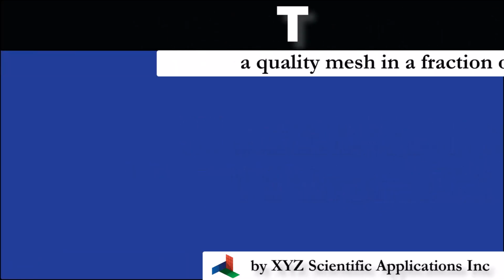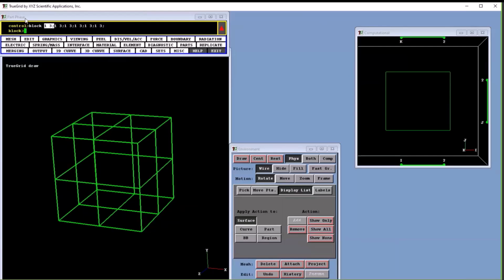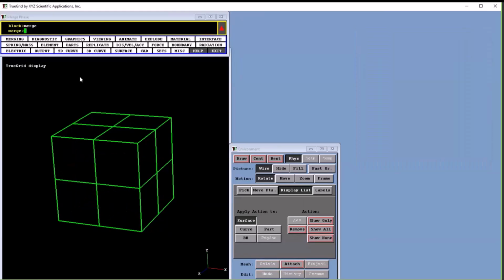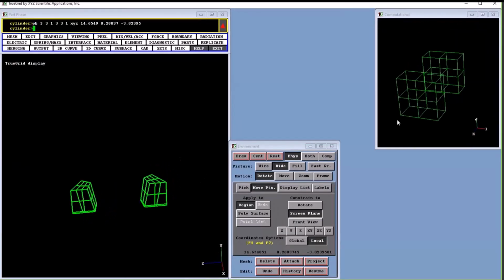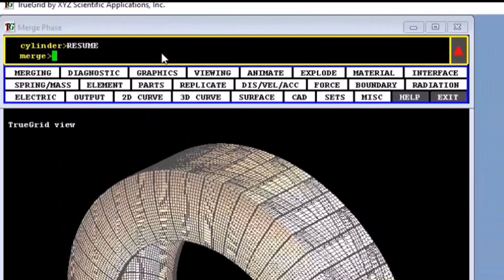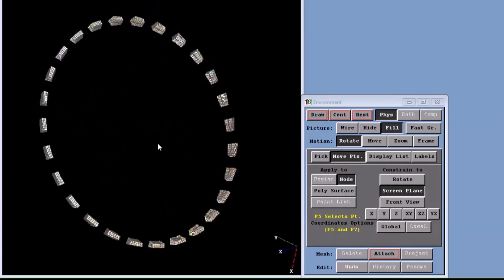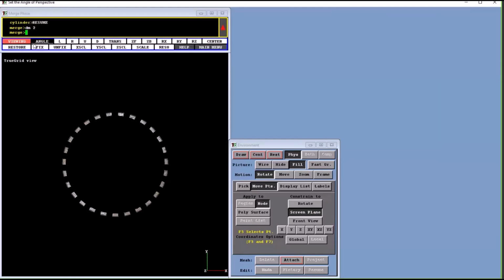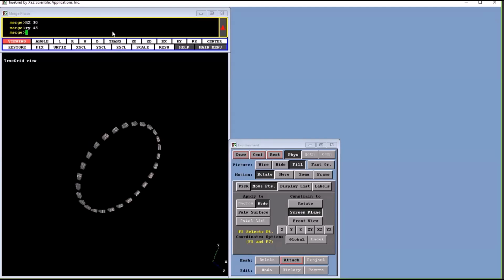Phases & Interrupt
This video explores the three Phases of TrueGrid and how to move between them including by using the Interrupt command
00:00 Introduction
01:17 Merge phase explanation
02:20 Adding interrupt to .tg files to pause
03:20 Adding a material property
04:23 Using a dm display material command
04:40 Example of part replication
04:59 Using rotate on the move points panel
05:21 Fixed screen coordinate system
06:13 Using axis rotation menu commands